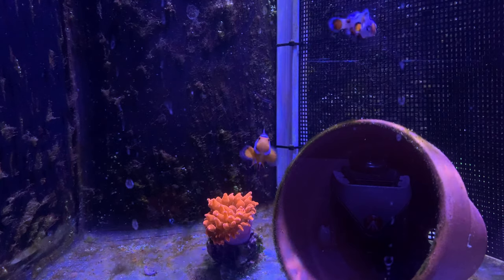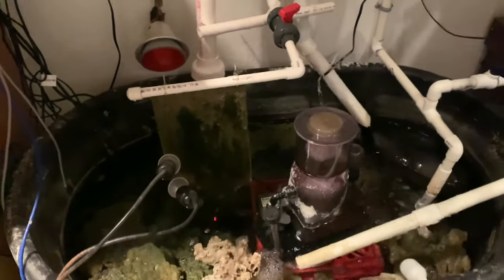5 Inexpensive Non-Reef Related Items You Need For Your Aquarium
Here are 5 things that weren’t meant for your reef tank but will make maintenance a bit easier…and they’re cheap!

Reef tanks are like weddings, companies love to upcharge on items just because they are “for your reef.”  There are so many inexpensive alternatives you can use.  All you gotta do is look in some unlikely places.

Items Talked About***
1. Super Glue Gel

2. Makeup Brushes

3. “Mr Clean” Melamine Sponges

4. Pipettes

5. Plastic Mesh